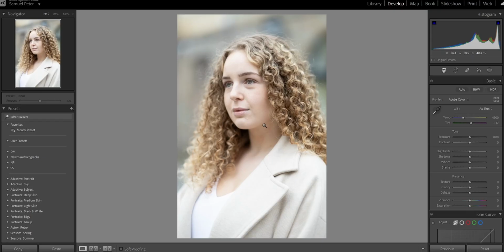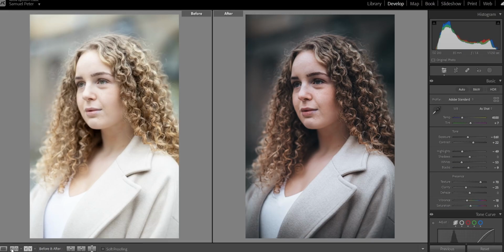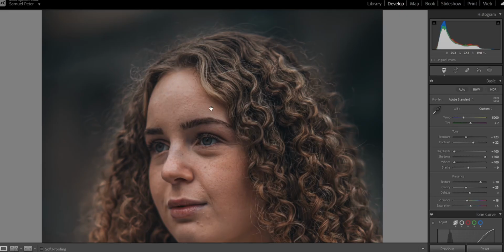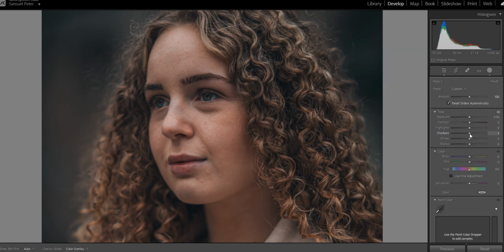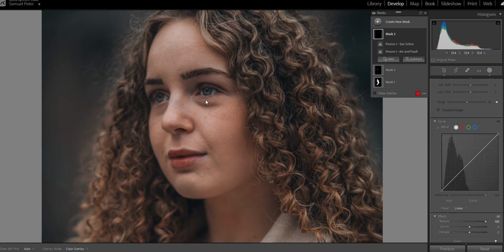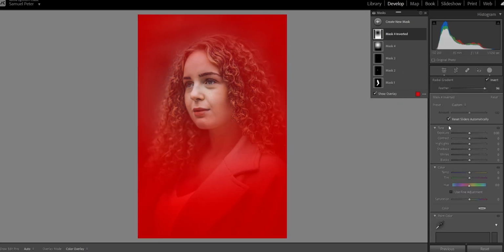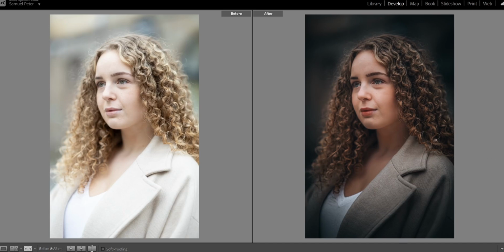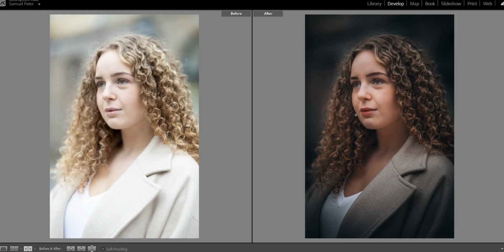How to Instantly TRANSFORM Your Portraits!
TIMESTAMPS :
0:00 WHY I LOVE EDITING PHOTOS
2:30 TUTORIAL
10:00 EDIT ON YOUR PHONE